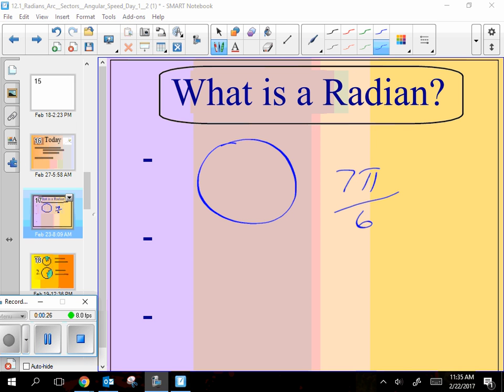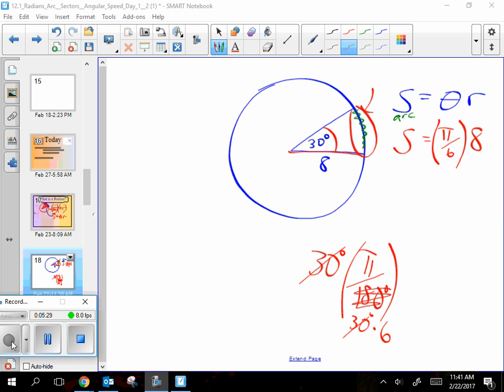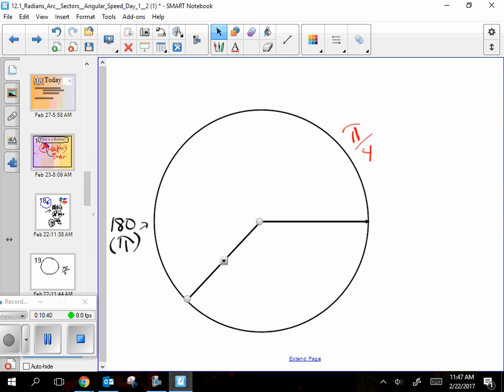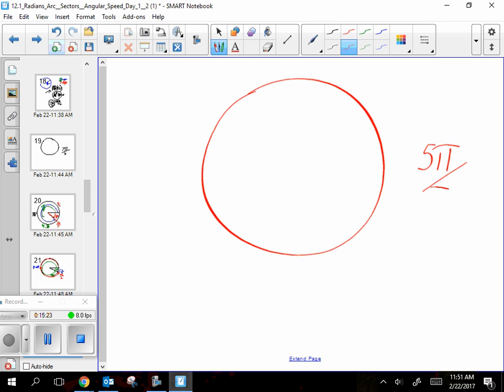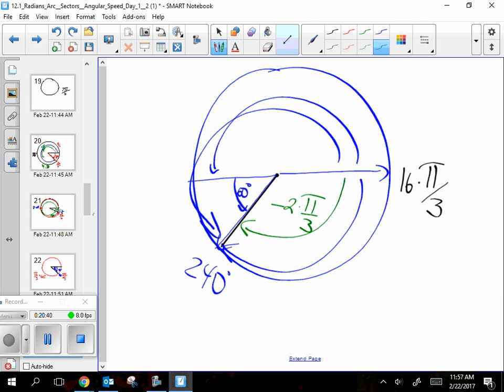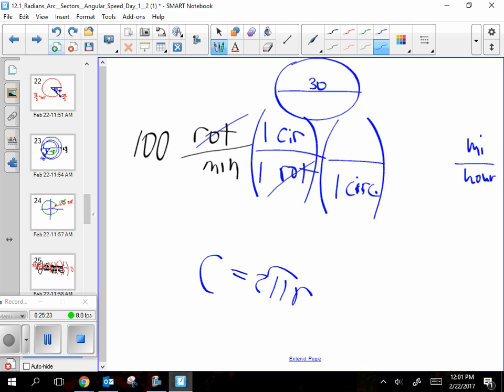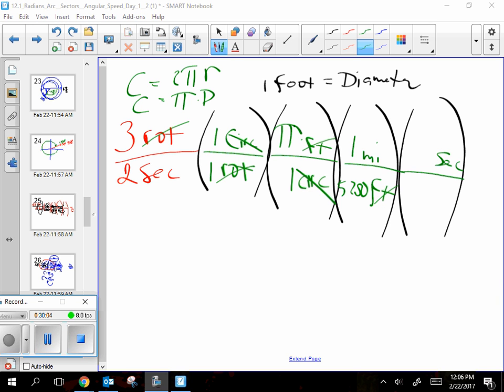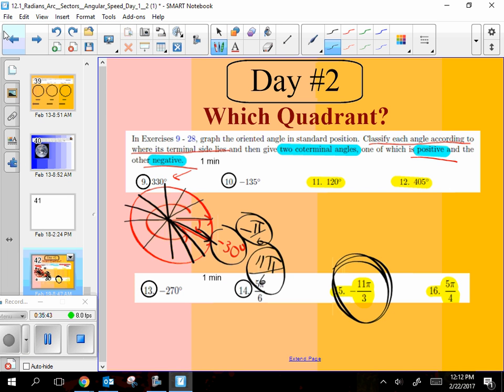February22 HPC 12 1 Day 2 radians with some stoicheometry